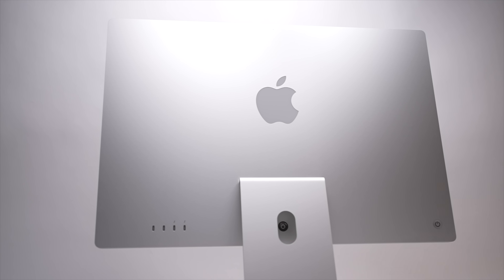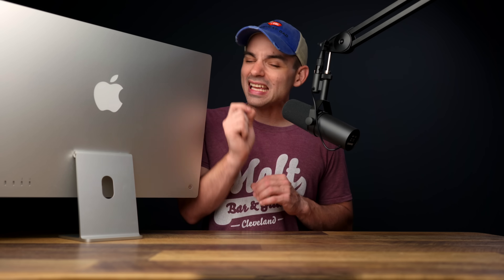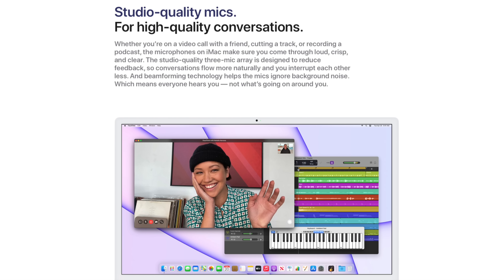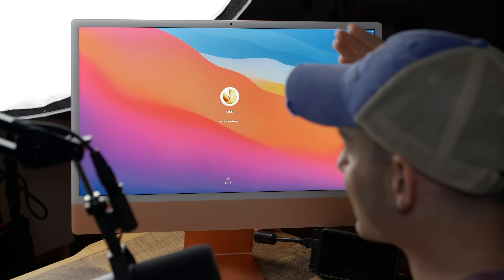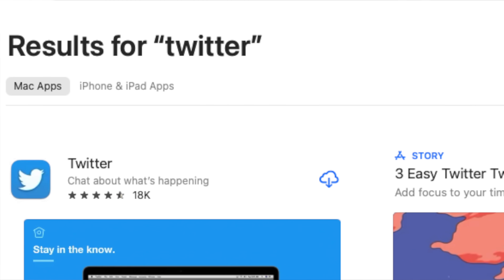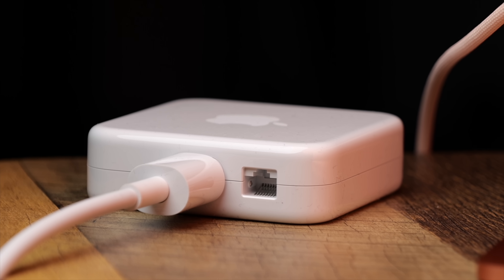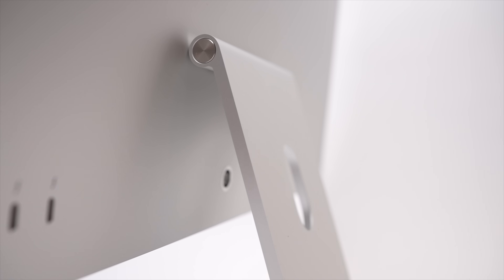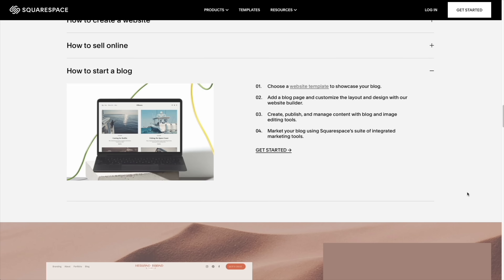M1 iMac One Month Later! THE BEST Value Computer EVER!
Today lets see how the m1 iMac is holding up after one month of us (spoilers its actually going quite well).

So why do I think that?

M1 iMac

Main Lens

Secondary Lens

Main Computer